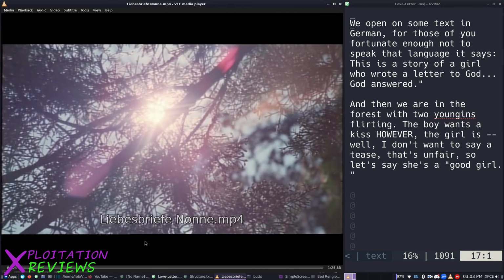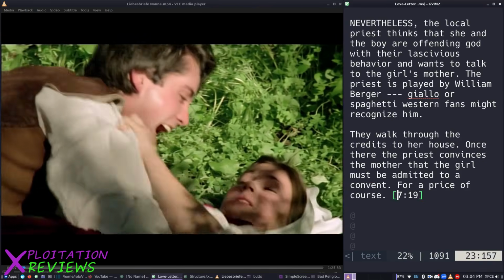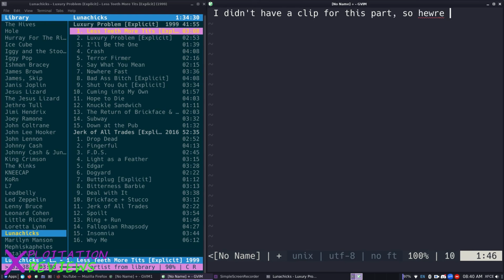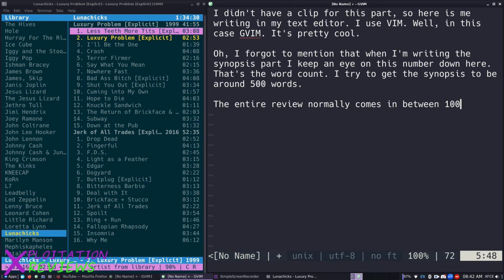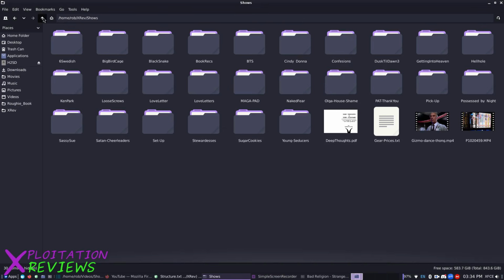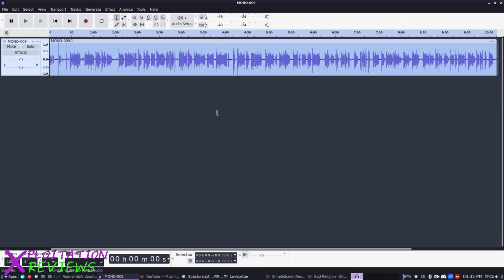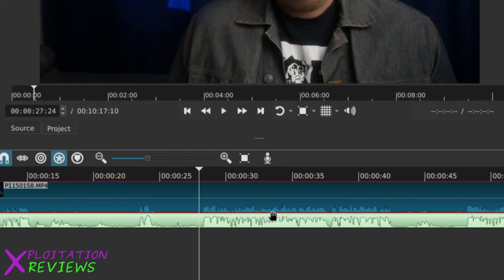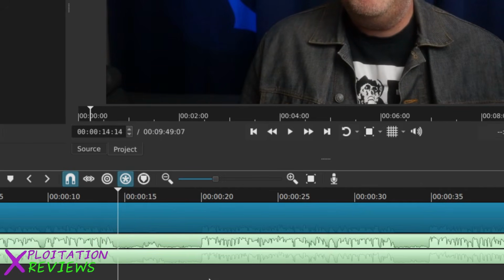Behind the Scenes of My Video Production Process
Writing 0:32
Audio 2:36
Audio Post Processing 4:57
Lighting 6:08
Teleprompter 9:41
Camera 10:30
Editing 10:57

I try to get good results from (relatively) cheap gear. Here's everything I use:

Audio Gear:
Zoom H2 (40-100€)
Zoom H1n (50-100€)

Lights:
CFL Studio Light (20€), Light Stand (20€), Shoot-through Umbrella (10€)
Sunset Lamp (20€)
Smallrig 10C Flashlight (45€) + SP Air Spotlight (45€)

Camera:
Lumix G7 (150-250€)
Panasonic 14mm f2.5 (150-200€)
Cage (50€)
Tripod (50-75€)

Software:
VLC (free)
VIM/GVIM (free)
Audacity (free)
Shotcut (free)
GNU Image Manipulation Program (GIMP) (free)
Debian GNU Linux (free)